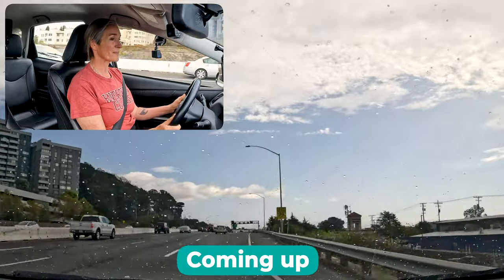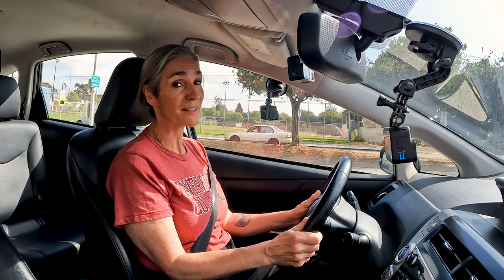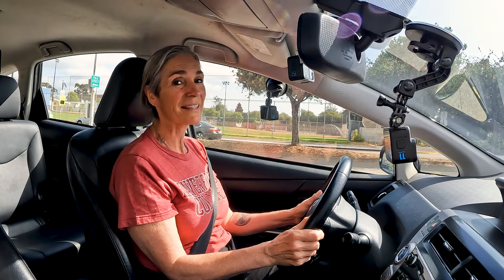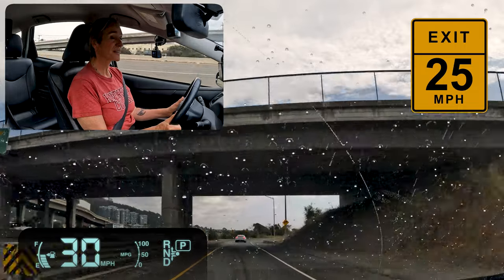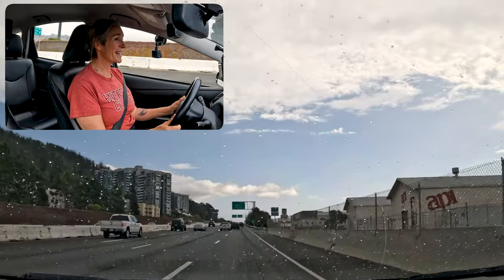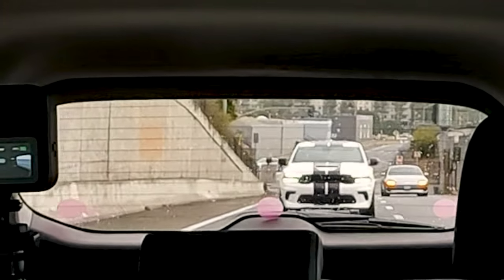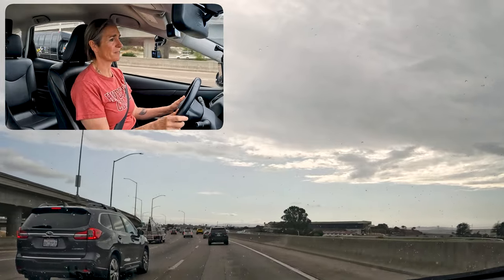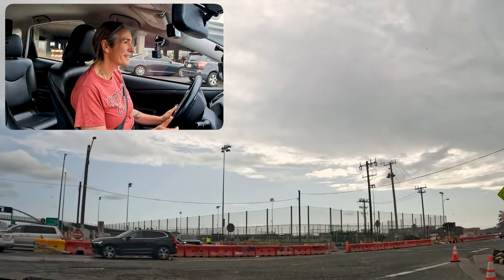How to Drive on the Highway | Entering and Exiting Tips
In this driving tutorial we're diving into the world of highway driving!
Whether you're a new driver or just looking to brush up on your skills, this video is packed with essential highway entering and exiting tips and tricks for a safe and stress-free freeway experience.
In this comprehensive guide, we'll cover a range of topics to ensure you're well-prepared for your next freeway adventure. Here's a sneak peek of what you can expect:

Exiting the Freeway: Learn the proper techniques for exiting the freeway with confidence. We'll explore the importance of signaling, decelerating, and choosing the right exit lane.

Entering the Freeway in Heavy Traffic: Navigating a busy on-ramp can be daunting, but fear not! We'll share strategies to safely merge into fast-moving traffic, find gaps, and maintain a smooth flow.

Changing Lanes on the Freeway: Discover the art of lane changing on the freeway. We'll discuss when and how to change lanes, the importance of checking your blind spots, and the significance of maintaining safe following distances.

Speed Control: Freeways are full of curves, inclines, and exit ramps. Learn how to adjust your speed to navigate these features safely, ensuring a smooth ride.

Exiting the Freeway: We'll revisit the importance of proper speed control as you approach your exit and make the transition from the freeway to the off-ramp safely.

Safety First: Last but not least, we'll discuss essential safety precautions to keep in mind when driving on the freeway. Topics will include staying alert, minimizing distractions, and how to handle emergency situations.

By the end of this video, you'll be equipped with the knowledge and confidence to tackle any freeway journey with ease. Remember, practice makes perfect, and we're here to help you on your journey to becoming a skilled freeway driver.

Timestamps:
0:00 Introduction
0:34 Important things to keep in mind when exiting a freeway
03:25 Preparing to exit a freeway
5:30 Freeway exit and speed control on the curve
07:48 Exiting a freeway on a curve with a stop sign
09:04 Merging onto the freeway in heavy traffic
10:21 Matching your speed when entering the freeway
11:09 Changing lanes before exiting the freeway
13:22 Summary

Remember, the more knowledge you have, the easier it is to pass BOTH of your DMV exams:

This video is meant to help learner drivers in the United States by receiving help from seasoned driving instructors and drivers education professionals. Remember that legislation and driving laws can vary from state to state. It is your responsibility to verify that the information presented in this video is in accordance with the laws specified in your state’s driver's handbook. The creators of the video cannot be held liable for any consequences caused by any information that is in any way inaccurate, misleading, or deemed to be lacking in any way. The creators of this video cannot be held liable for any person failing their behind-the-wheel test or written test. It is the responsibility of each person driving a vehicle to make sure that they are driving in a safe manner within the limits of the law.